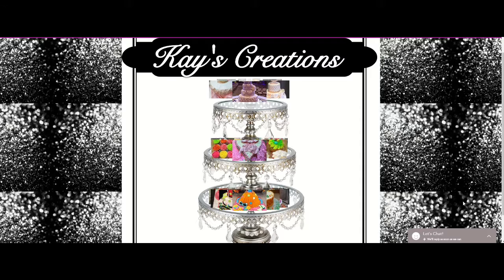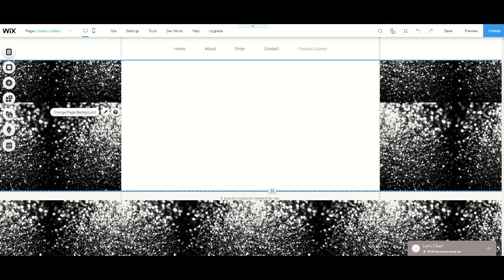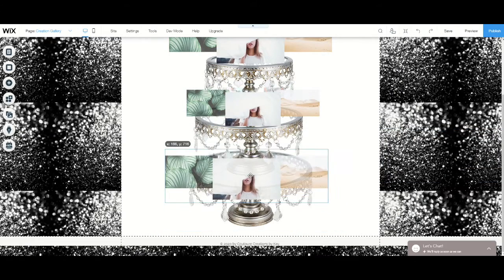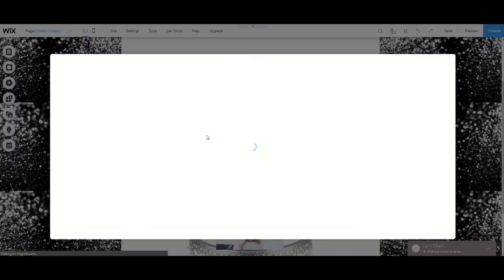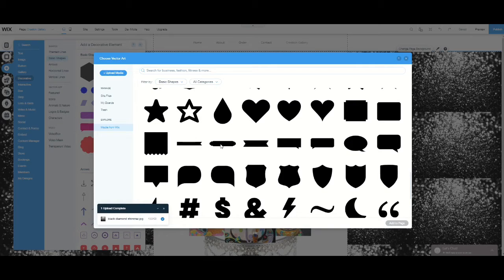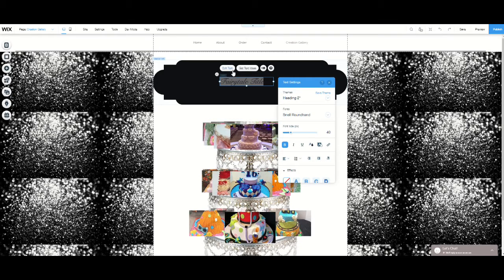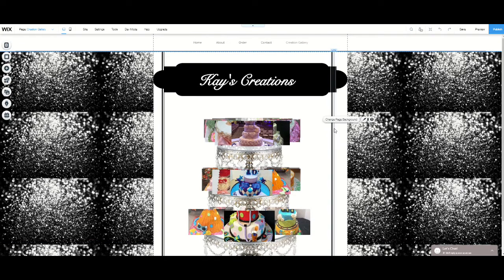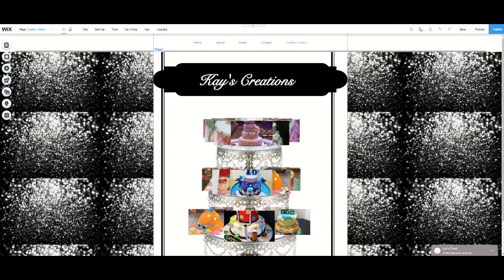Cake Stand Gallery - Website Tutorials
Quick walkthrough of how I created a rotating cake stand gallery using Wix.com. No coding.